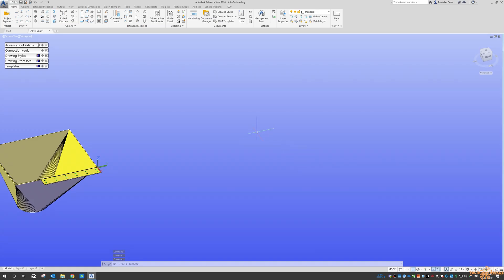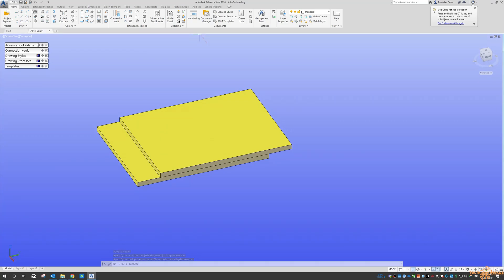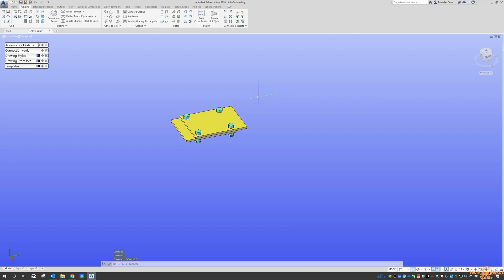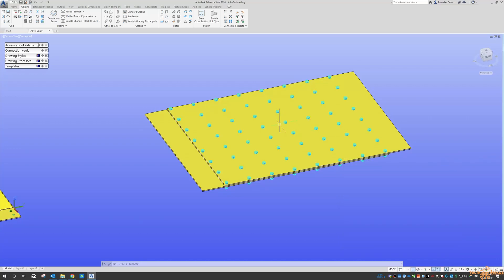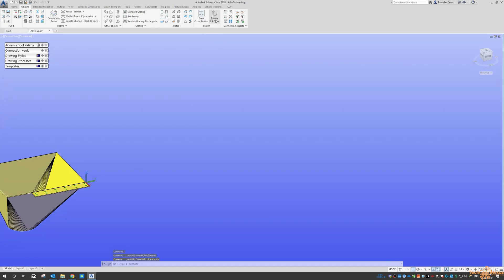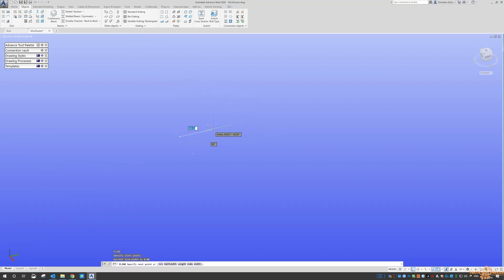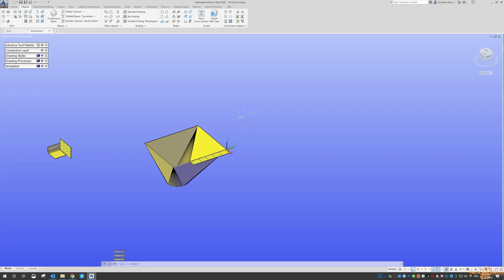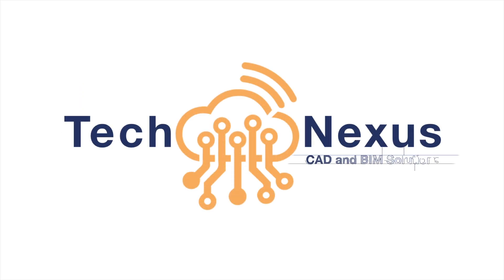Advance Steel Plates - Part 2